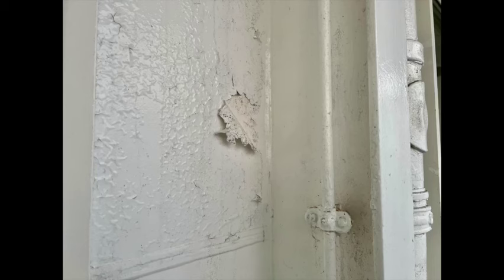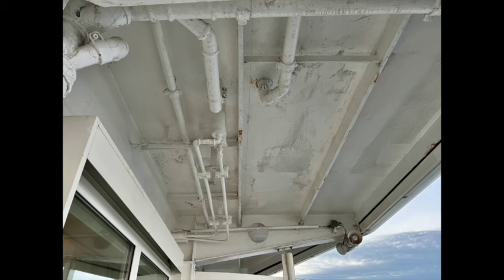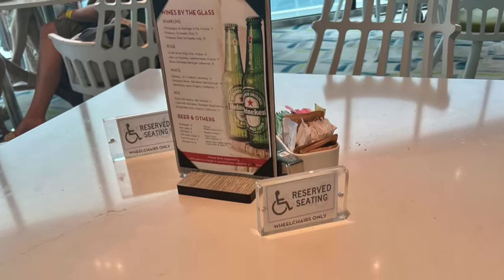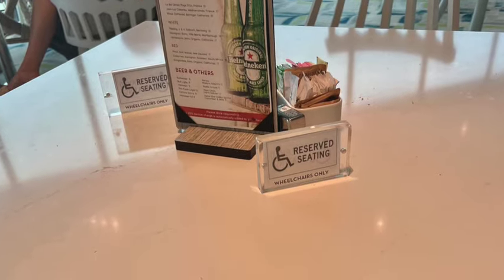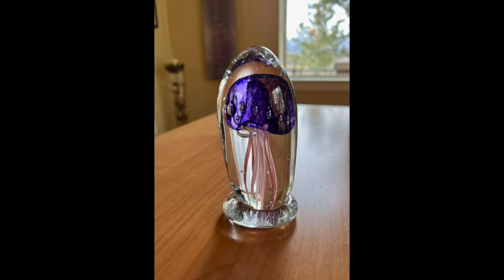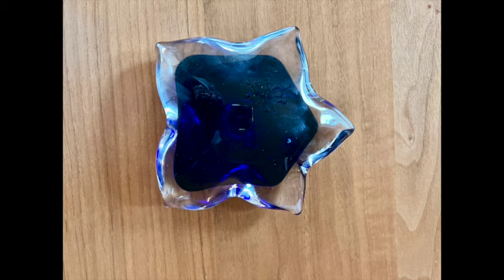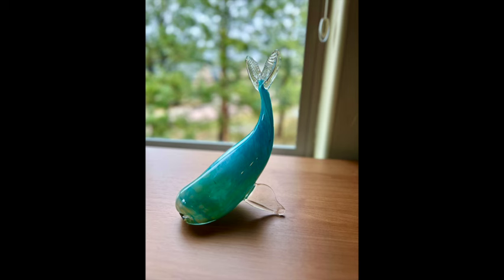Disability Cruising - Celebrity Solstice Review, Including Stateroom 1024 and Suite 1112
Hear our thoughts on the Celebrity Solstice as we recently completed a 17 night cruise. We also share our thoughts on accessible stateroom 1024 and Celebrity Suite 1112.